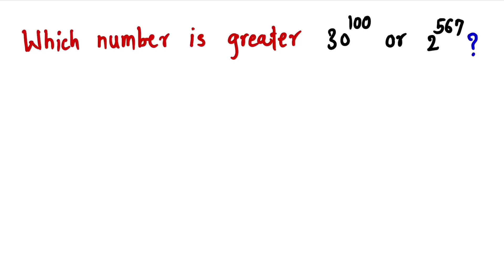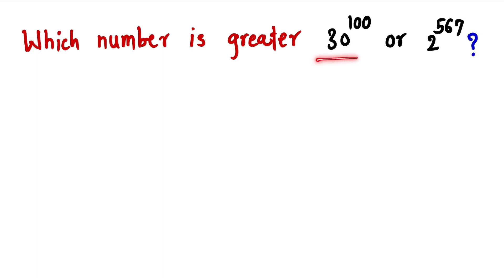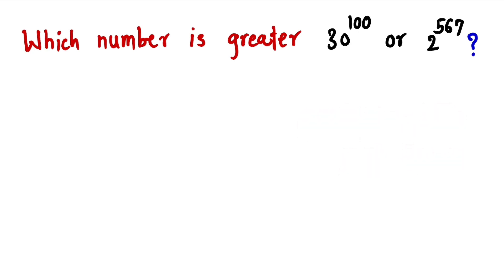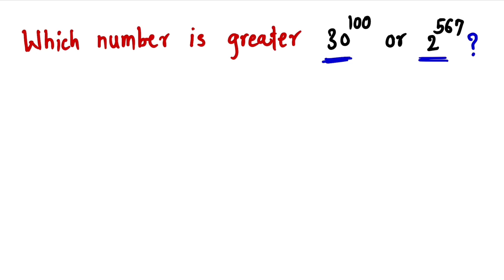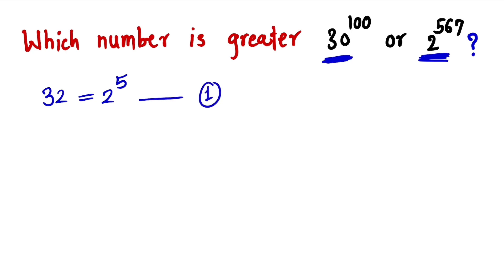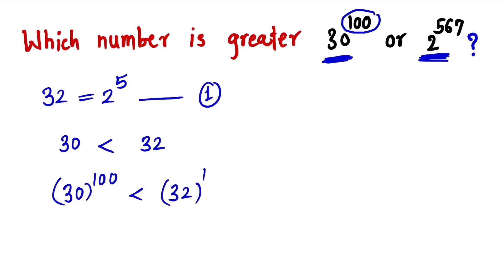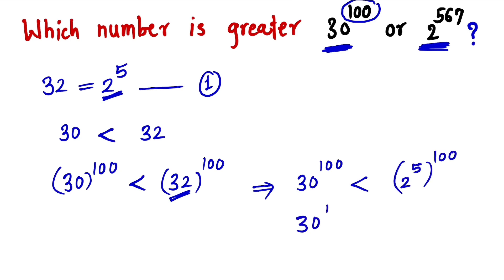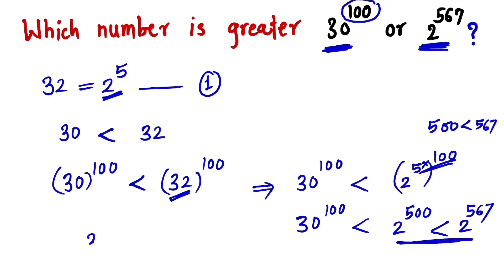Which number is greater 30^100 or 2^567 ? 🤔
In this video I have explained a smart trick  to determine which is a greater number 30^100 or 2^567.